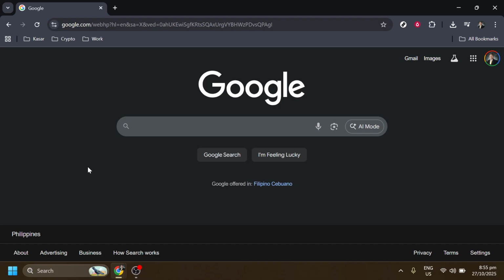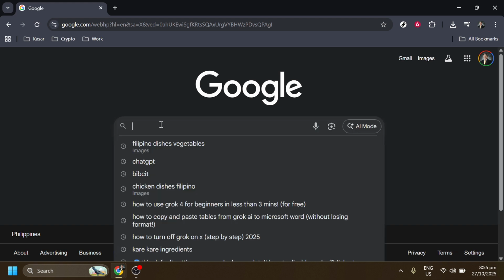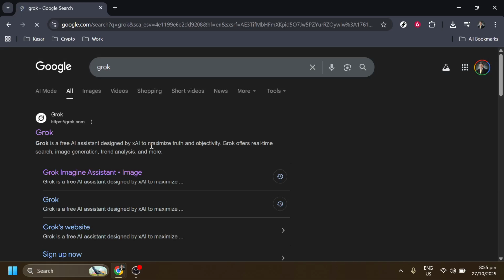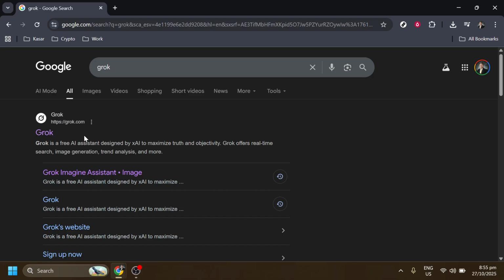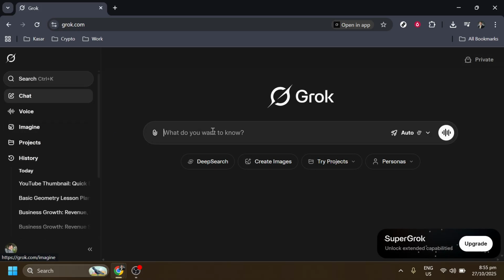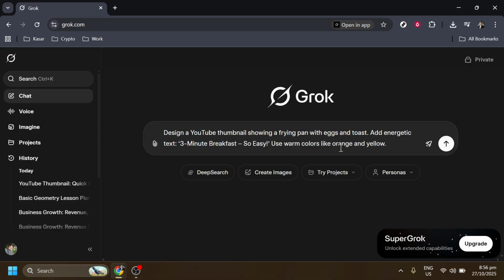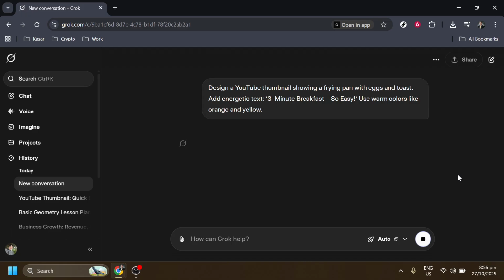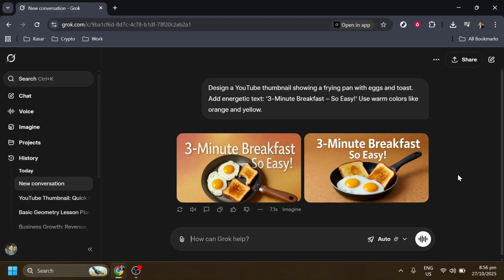How To Use Grok for Beginners Youtube Thumbnail (Full Guide 2025)